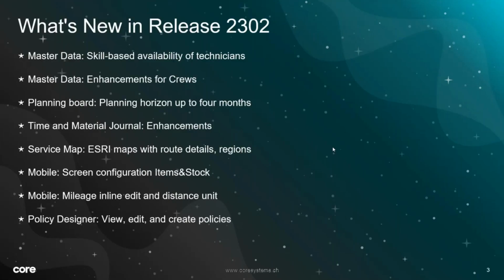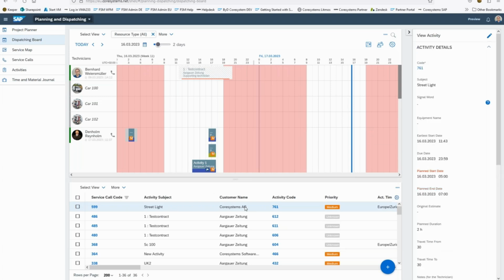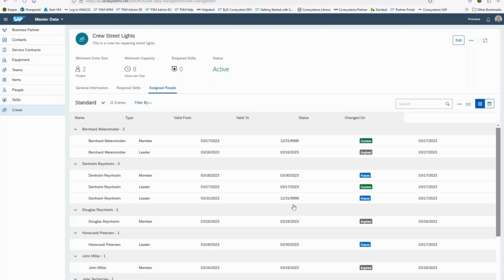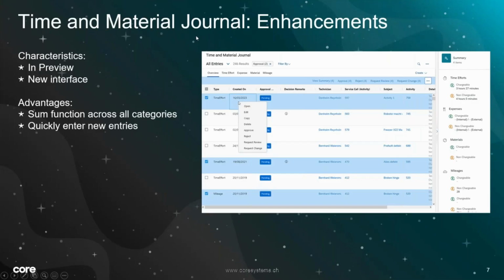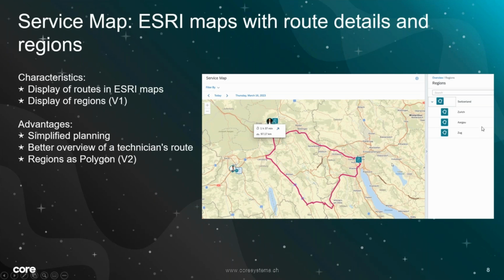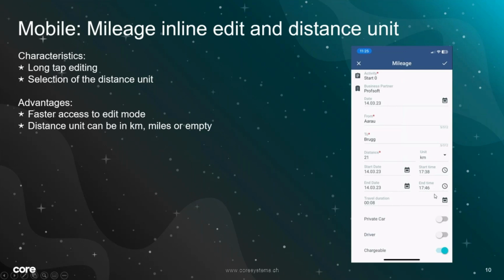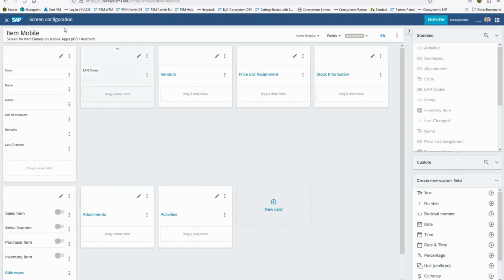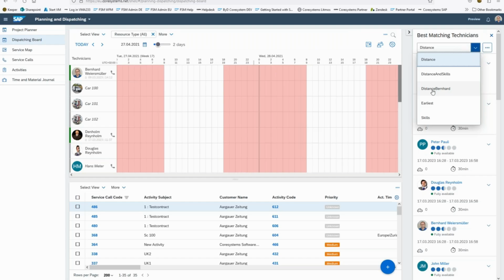SAP FSM Release 2302 (EN)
In this video, we introduce the new 2302 Field Service Management release, which offers exciting new features such as recurring qualifications, crew enhancements and the Policy Designer. Find out here how these features improve the planning and execution of service orders.